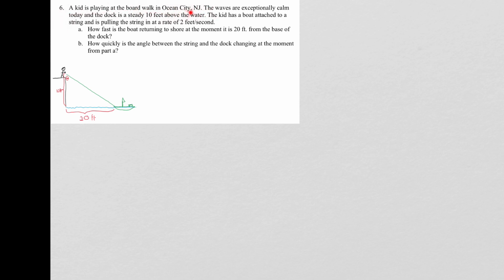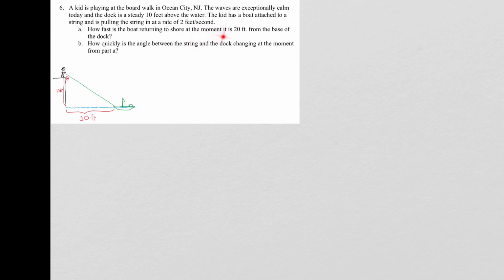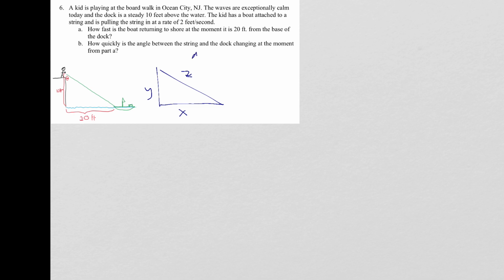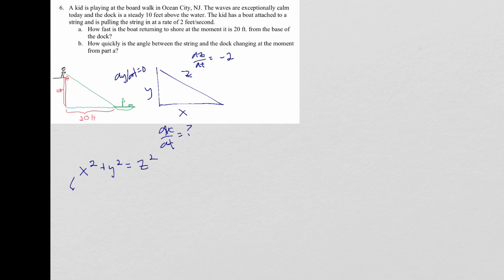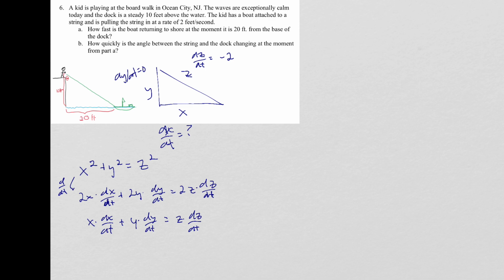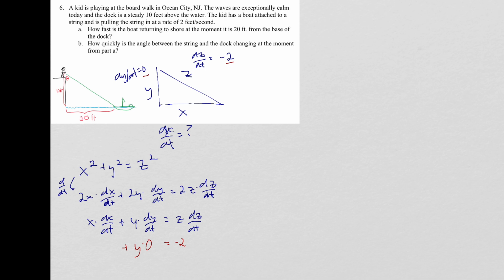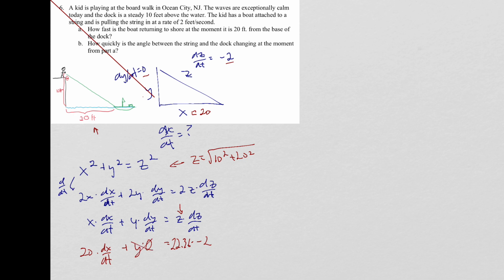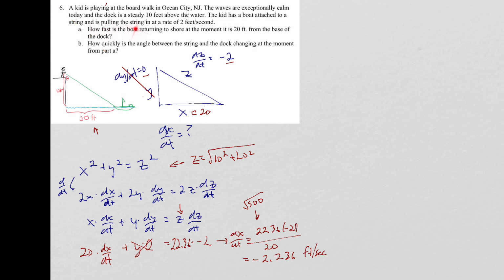Related rates boat pythag